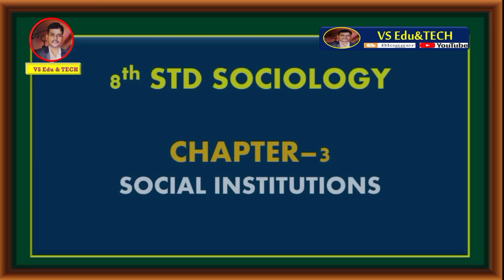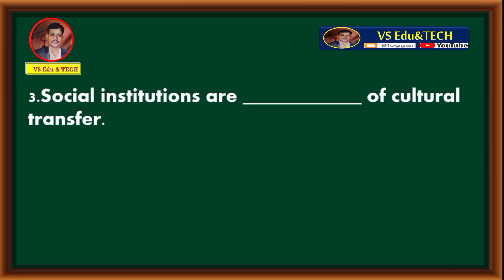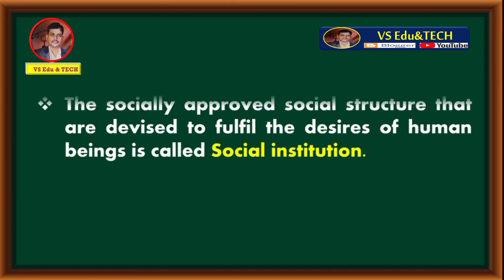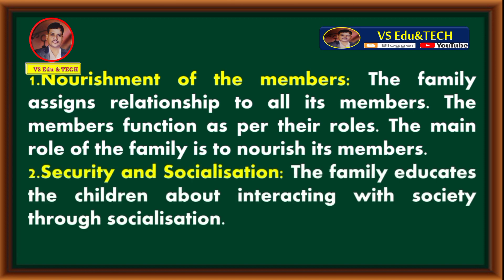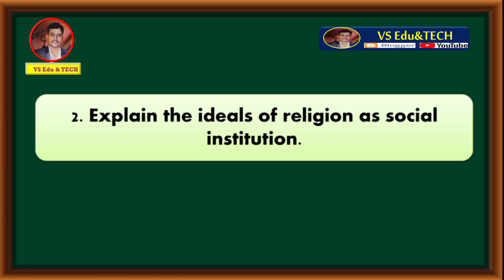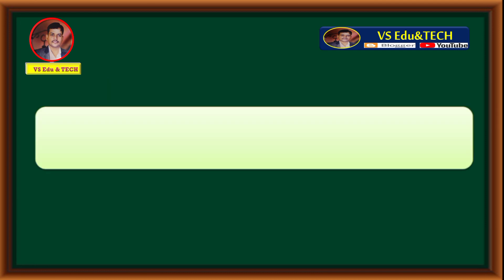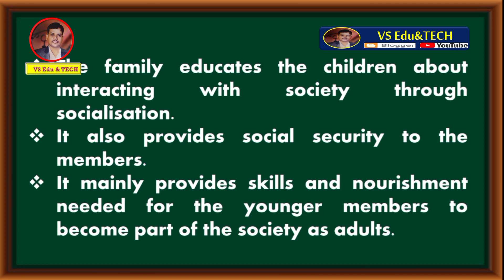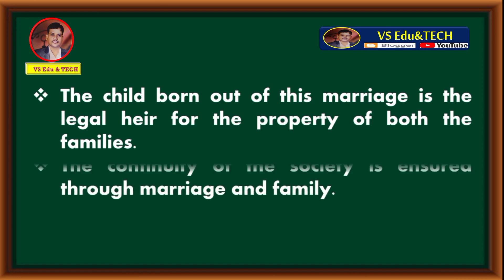EIGHTH STD I SOCIAL SCIENCE I SOCIOLOGY I CHAPTER:3 SOCIAL INSTITUTIONS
10.EIGHTH STD I SOCIAL SCIENCE I  HISTORY I CHAPTER:10 THE CHALUKYAS OF BADAMI AND THE PALLAVAS OF KANCHI

11.EIGHTH STD I SOCIAL SCIENCE I  HISTORY I CHAPTER:11 THE RASHTRAKUTAS OF MANYAKHETA AND THE CHALUKYAS OF KALYANA

1.EIGHTH STD I SOCIAL SCIENCE I POLITICAL SCIENCE I CHAPTER:1 MEANING AND IMPORTANCE OF POLITICAL SCIENCE